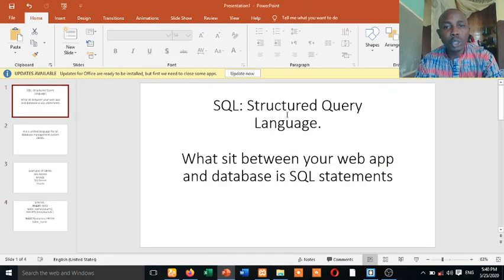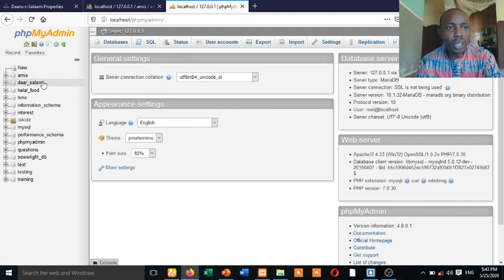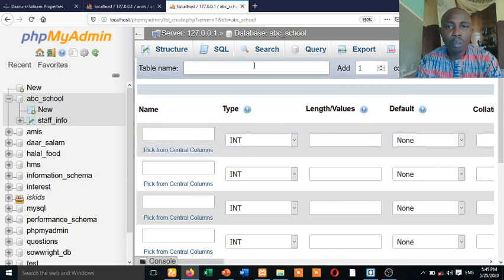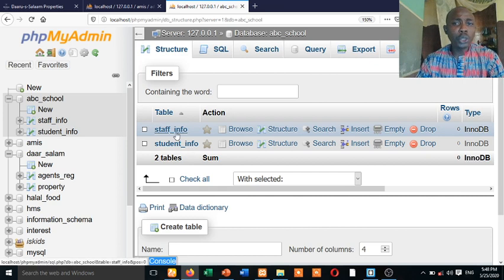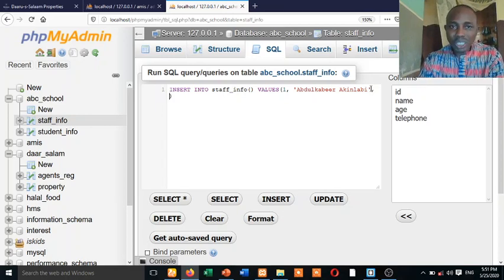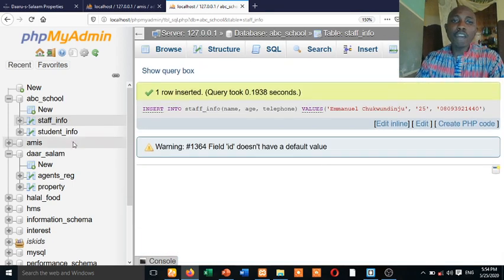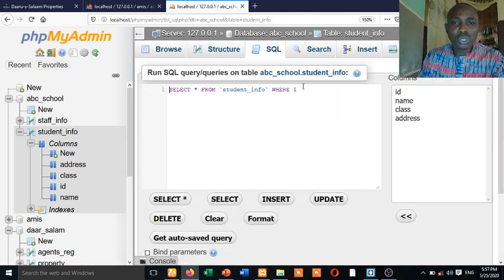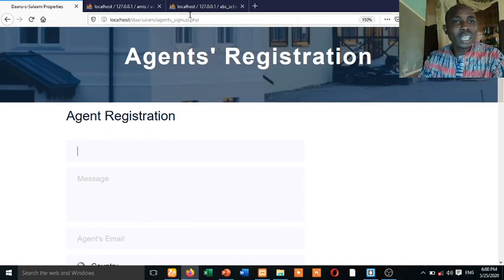SQL Training 1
Basic Introduction to SQL statement INSERT